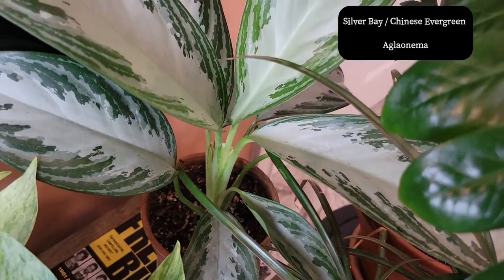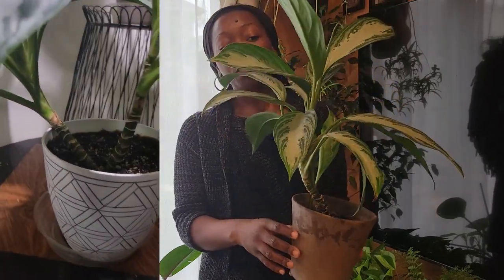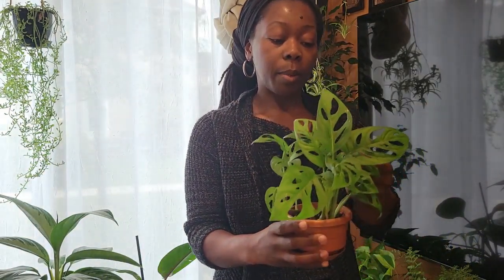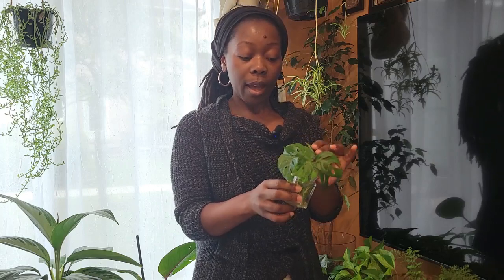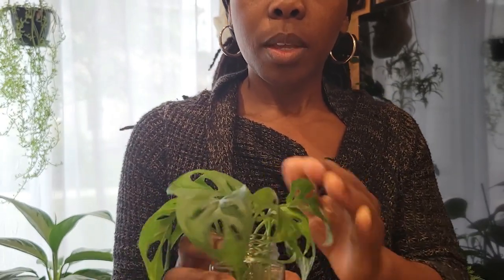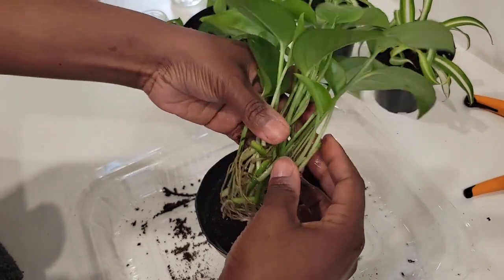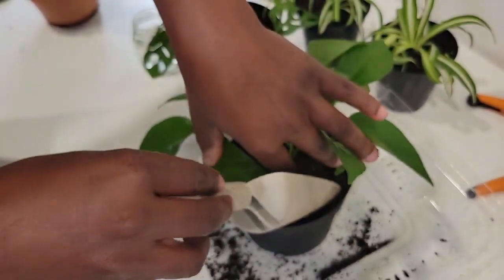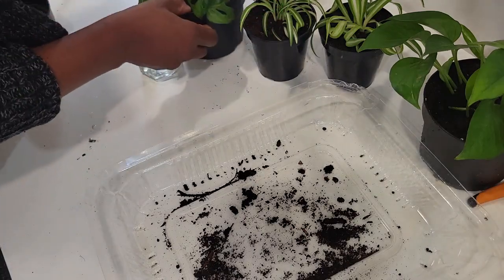Sharing Hope and Love: Selecting and Potting Plants for Gifting | Coping Strategies after a Loss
In this video, we'll show you how to select and pot plants for gifting as a way to share hope and love with those who have experienced a loss. We'll also discuss coping strategies after a loss to help you support your loved ones and navigate difficult emotions.

Join us in a touching journey of healing and resilience as we explore the therapeutic power of selecting and potting plants for gifting while sharing coping strategies after experiencing loss. 🌱💕 In this heartfelt video, we delve into the profound impact that plants can have on our emotional well-being, serving as symbols of hope, love, and renewal during challenging times.

Watch as we carefully select a variety of plants, each chosen with thoughtful consideration for their symbolic significance and ability to bring comfort and solace to those in need. From resilient succulents to vibrant flowering plants, discover the perfect botanical companions to convey messages of hope and healing.

As we pot these plants with tender care and attention, we'll also share personal insights and coping strategies for navigating the complexities of grief and loss. Whether it's finding solace in nature, practicing mindfulness, or seeking support from loved ones, our journey serves as a beacon of light for those seeking comfort and understanding.

Join us as we plant seeds of hope and love, nurturing growth and renewal in the wake of loss. Let this video be a source of inspiration and encouragement for anyone seeking solace and healing through the power of plants and compassion. 🌿💚